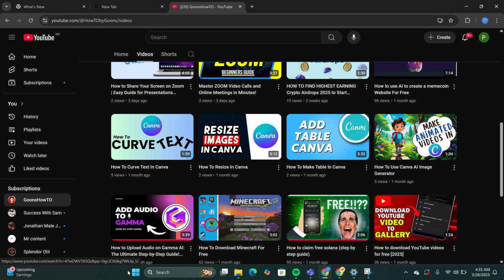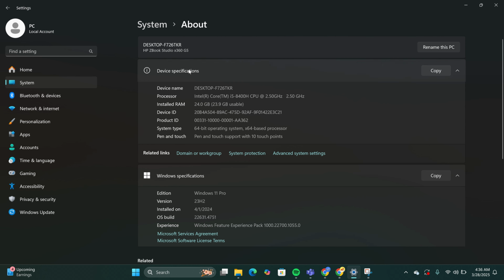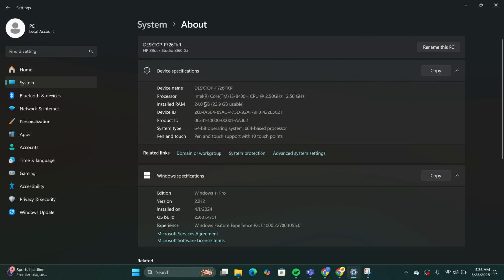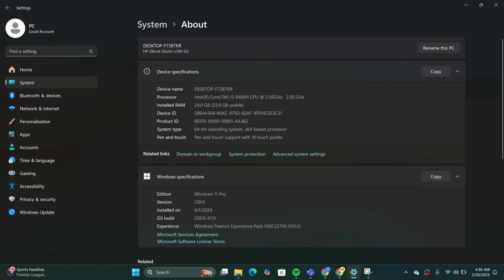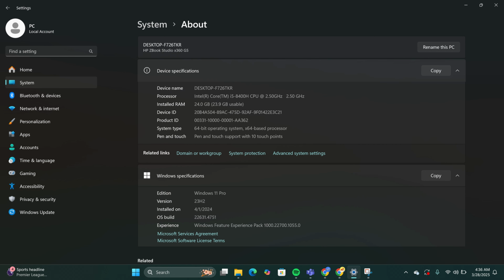How to check ram in laptop windows 11 | RAM, CPU & Graphics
Almost all of the windows has this exact same process involved while checking RAM. You can even try dxdiag for more detailed information about your system. However only to check a ram in latop, task manager is enough.